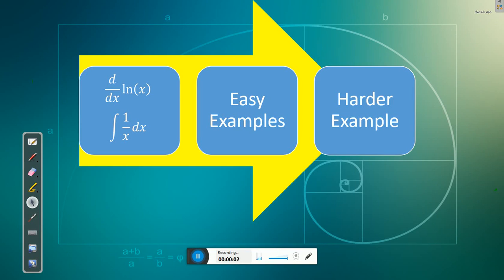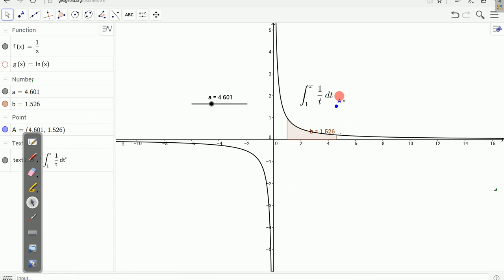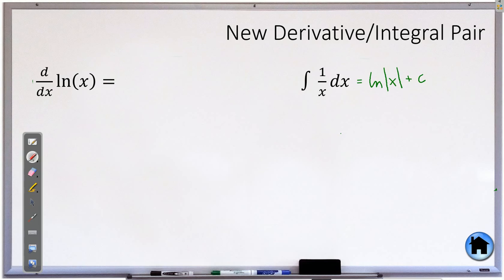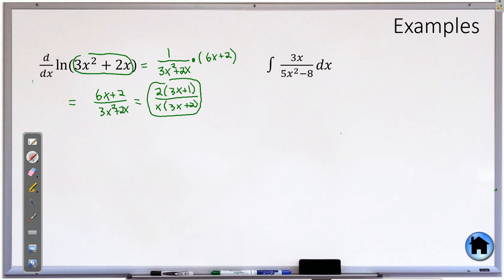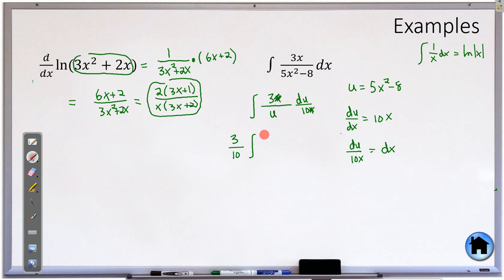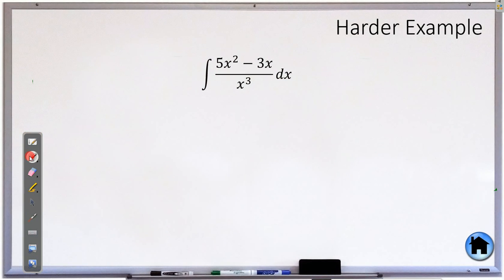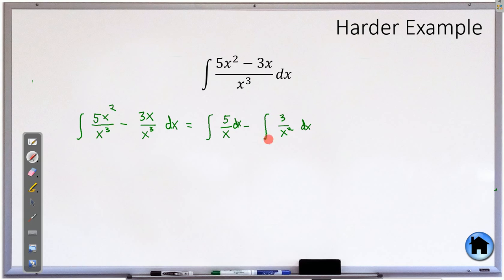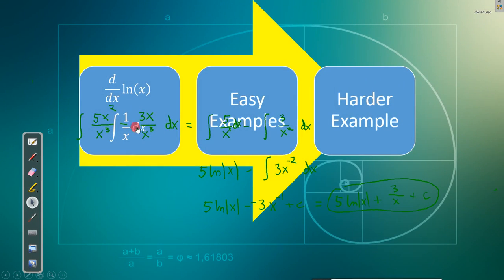Calc V 36 int 1 over x